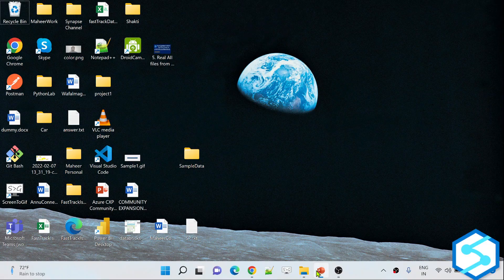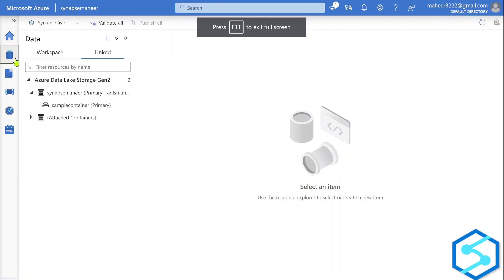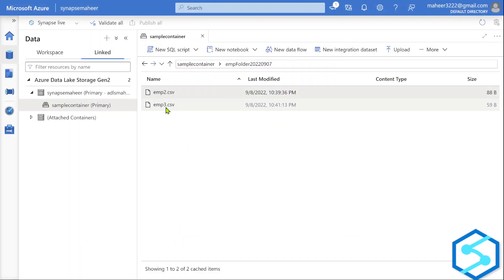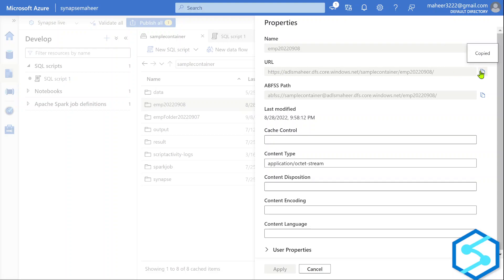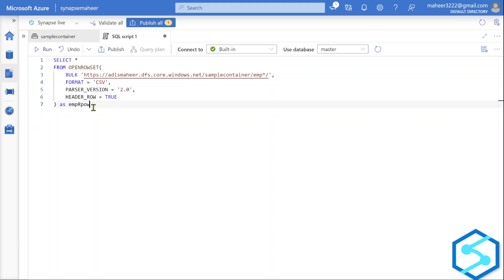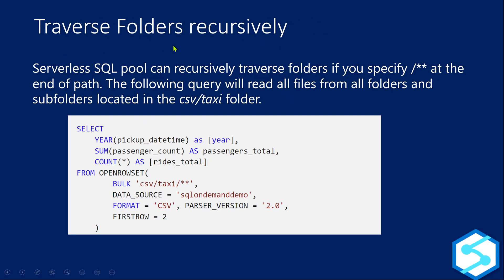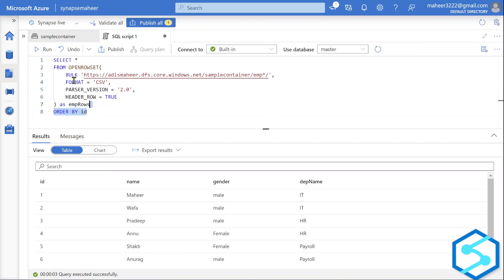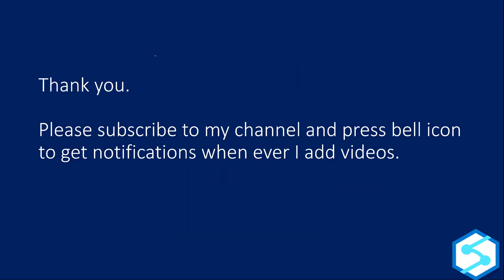5. Read All Files from Multiple Folders and Traverse Folders recursively in Azure Synapse Analytics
In this video, I discussed about reading files from multiple folders and Traversing folders recursively using Synapse SQL in Azure Synapse SQL.